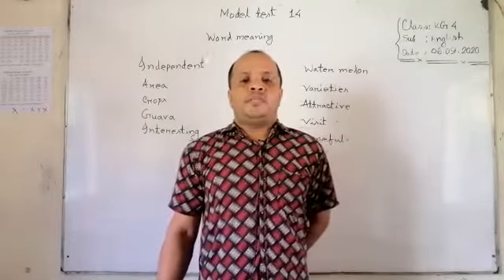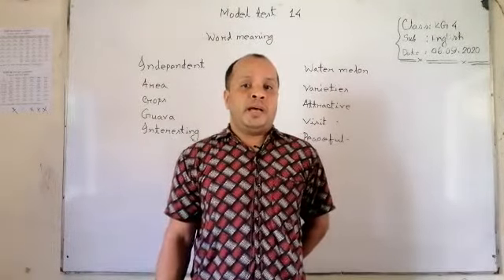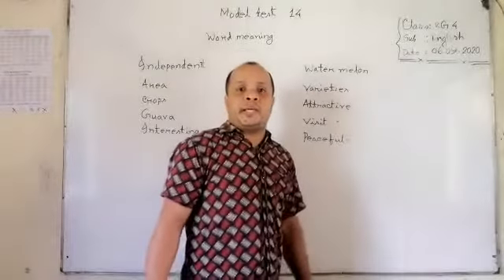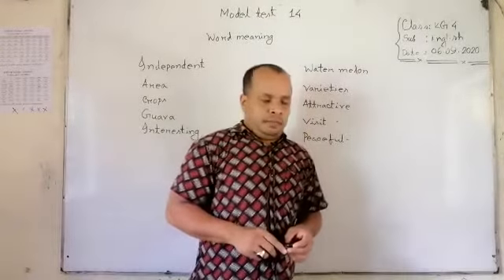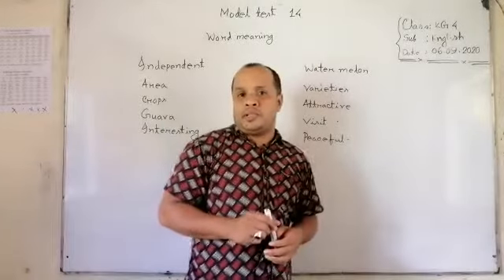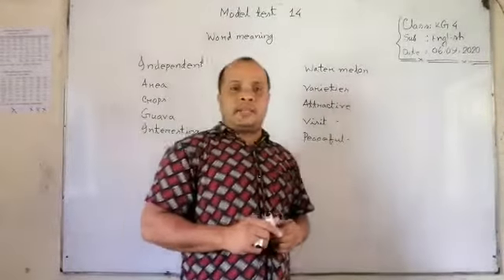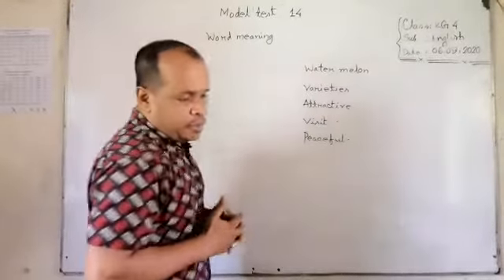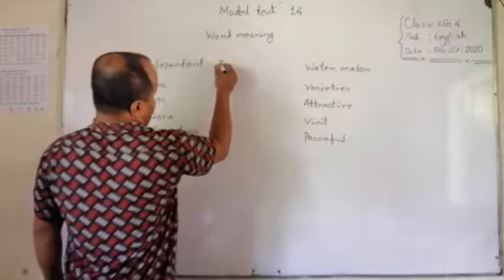হাজীগঞ্জ চিলড্রেন একাডেমি , শ্রেণি : চতুর্থ , বিষয় : ইংরেজি ।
মাহবুবুর রশীদ আজাদ ,সহকারি শিক্ষক , হাজীগঞ্জ চিলড্রেন একাডেমি , হাজীগঞ্জ , চাঁদপুর ।